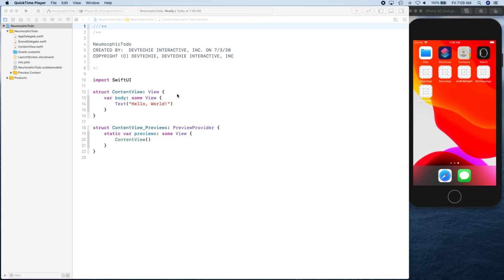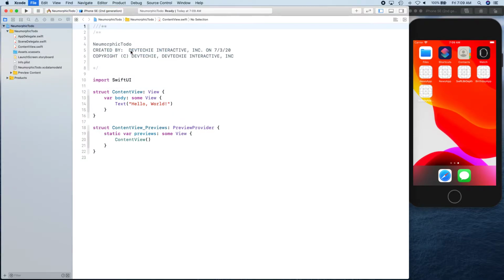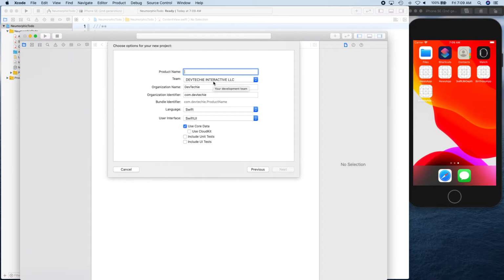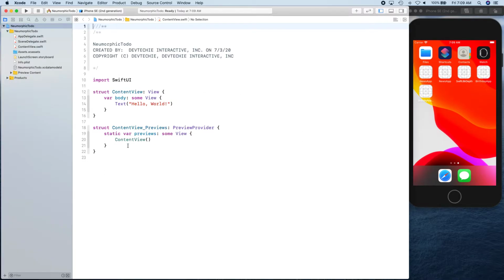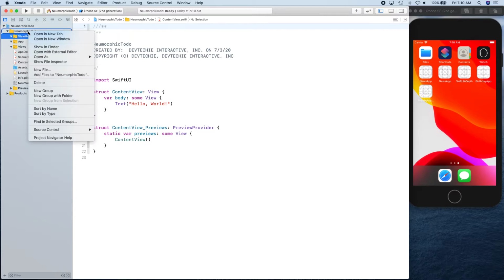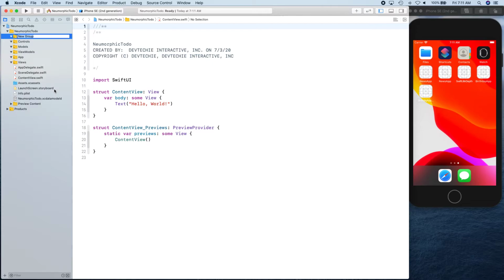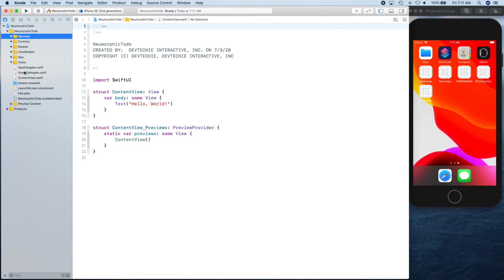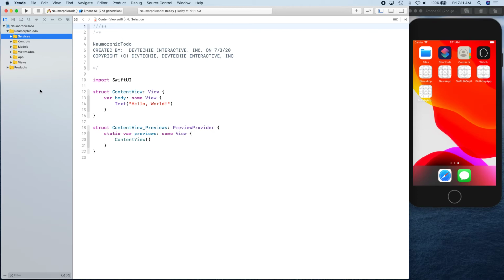Build Neumorphic Style Todo List in SwiftUI, MVVM, CoreData: part 2/14 : Folder Structure